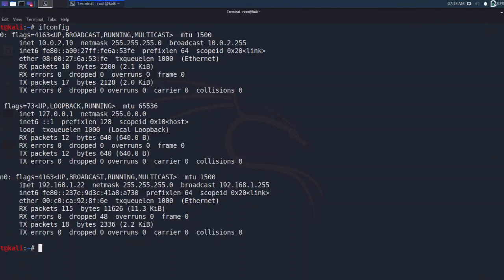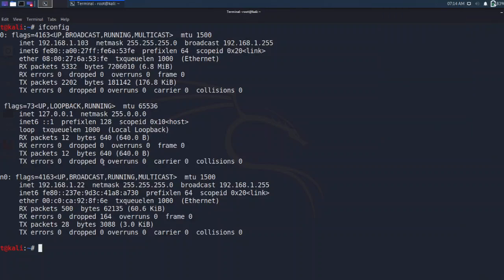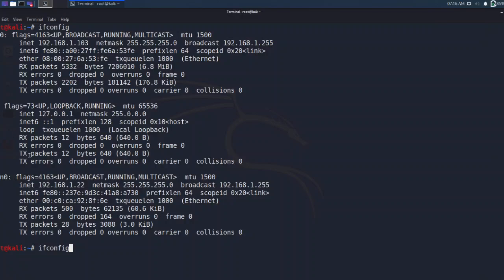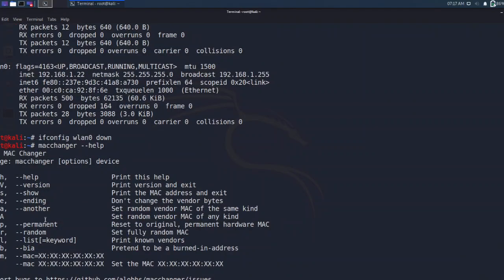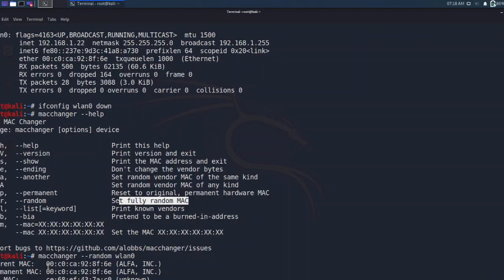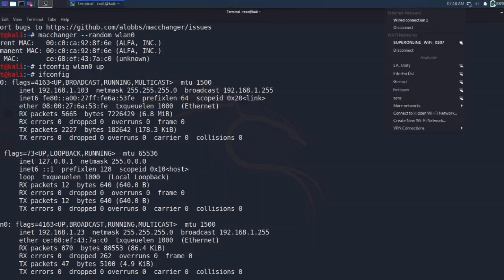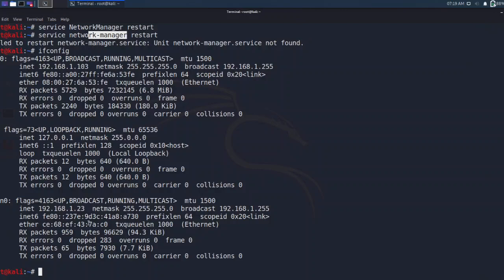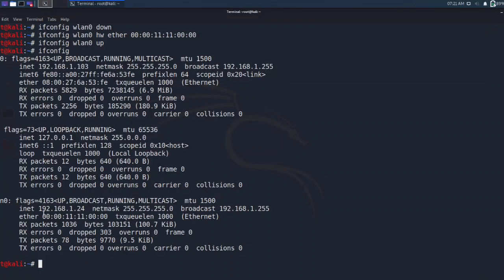How to Change MAC Address | Network Pentesting | M6 | Ep4